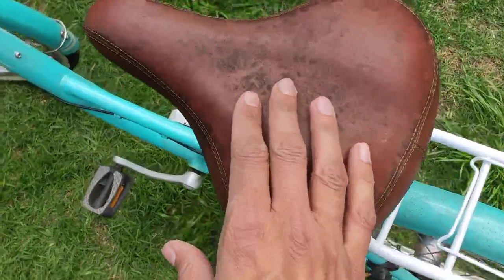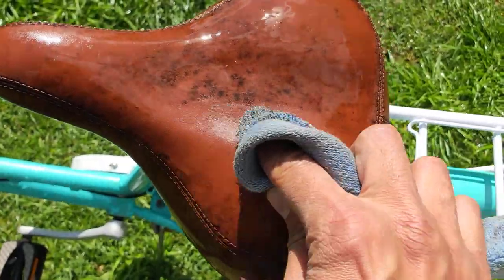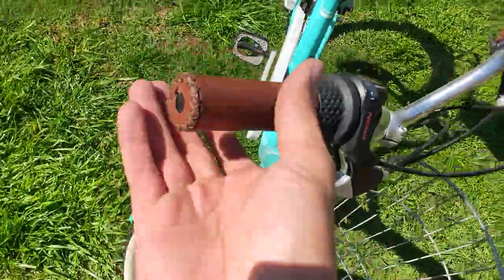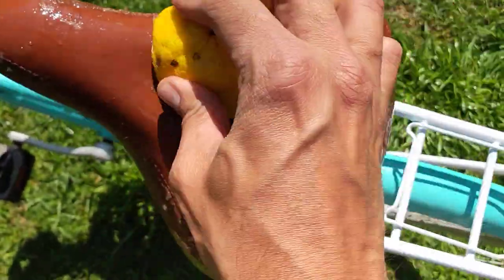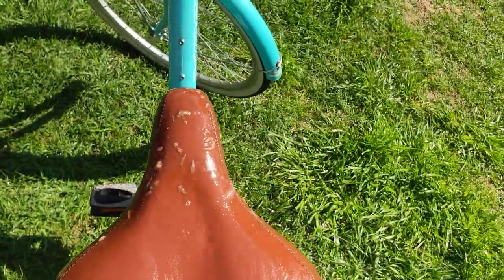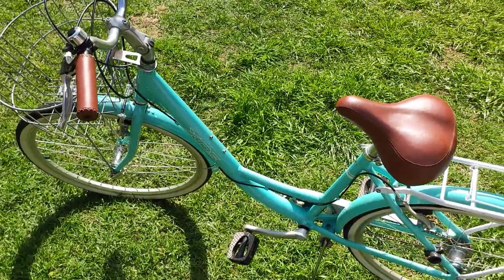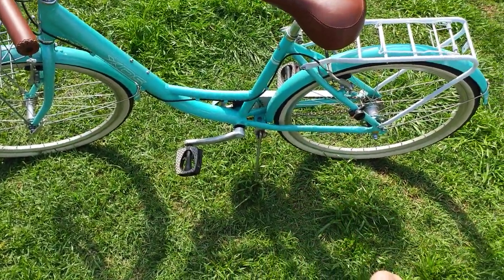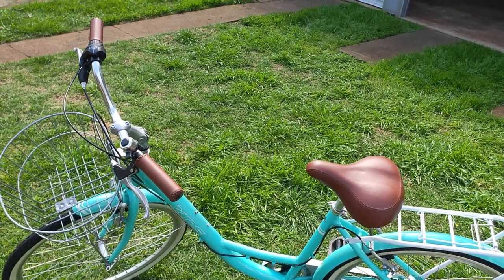How to clean mould off leather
I clean mould (mold for you USA folks) off of leather bicycle seat and grips.

clean it up by presoaking in white vinegar, easy to use a spray bottle for this step. soak it overnight drenched in vinegar. then do what I do in this video.